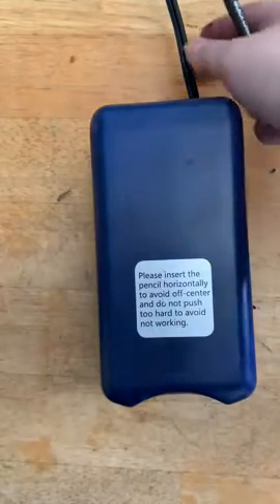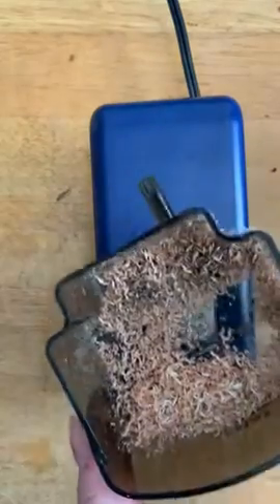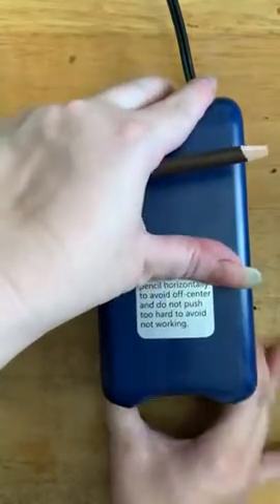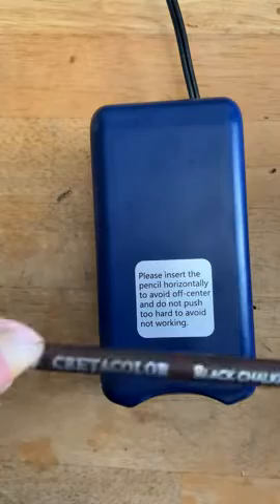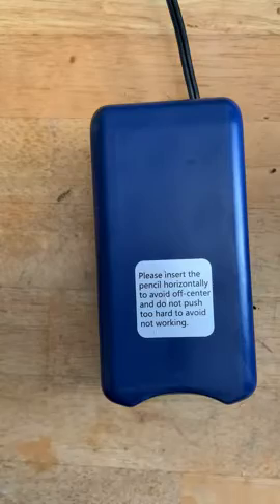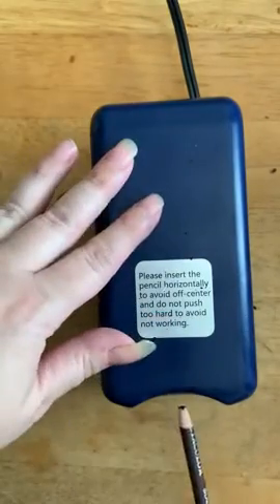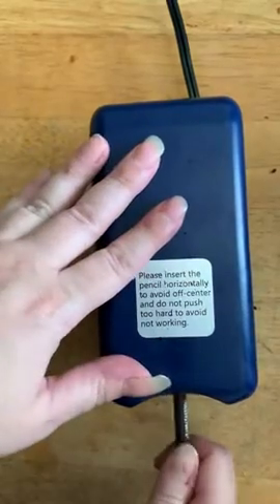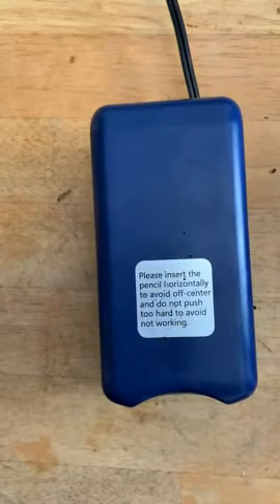AFMAT Electric Pencil Sharpener Heavy Duty, Classroom Pencil Sharpener for 6.5-8mm No.2/Colored Penc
AFMAT Electric Pencil Sharpener Heavy Duty, Classroom Pencil Sharpener for 6.5-8mm No.2/Colored Pencils, UL Listed Professional Pencil Sharpener w/Stronger Helical Blade, Gray